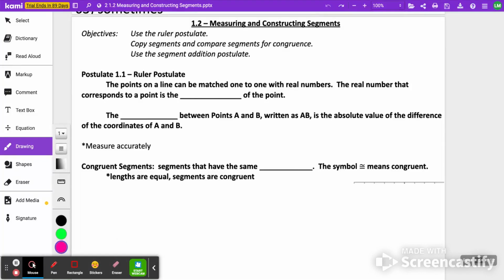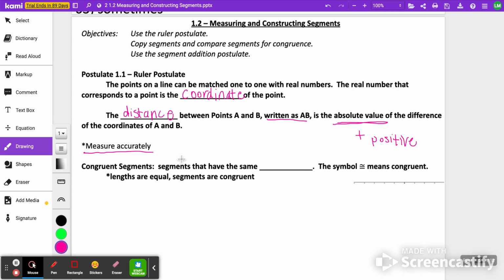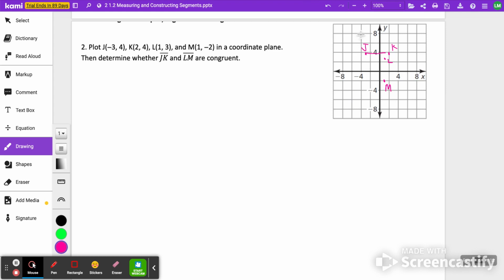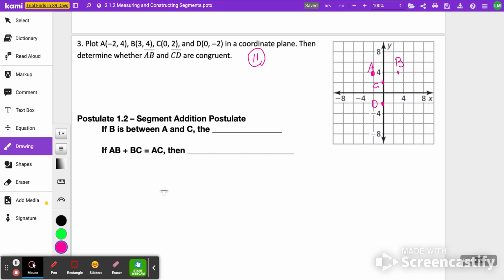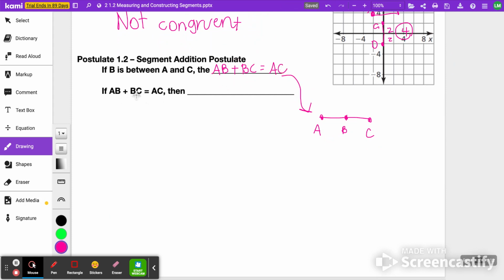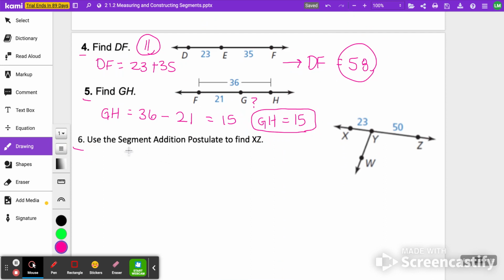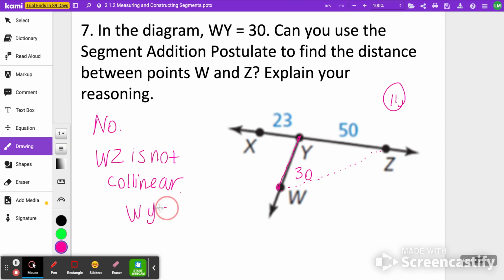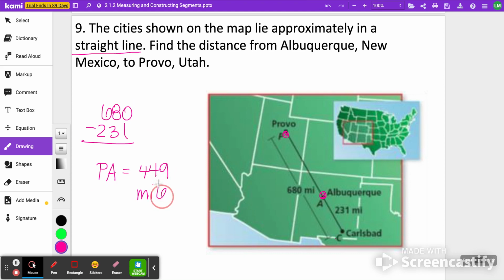1.2 Measuring and Constructing Segments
Geometry Big Ideas Curriculum Common Core